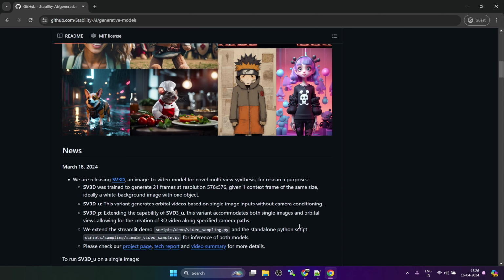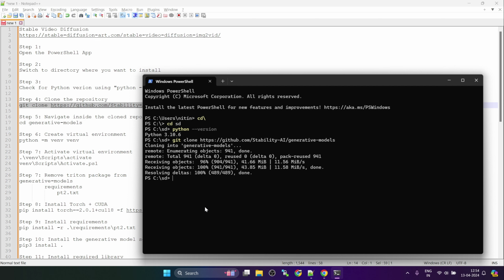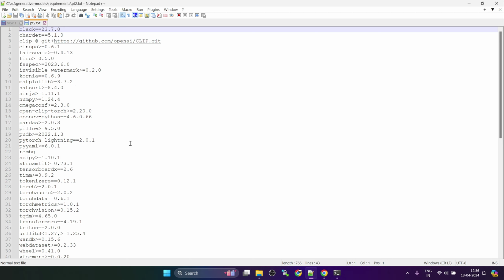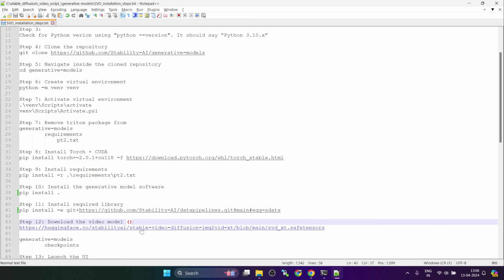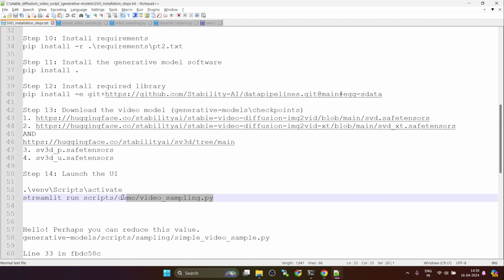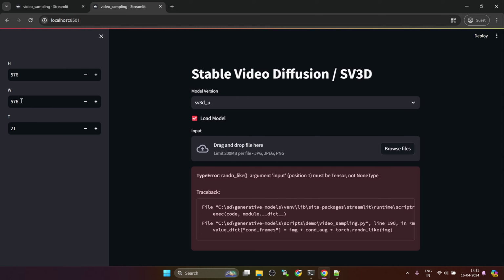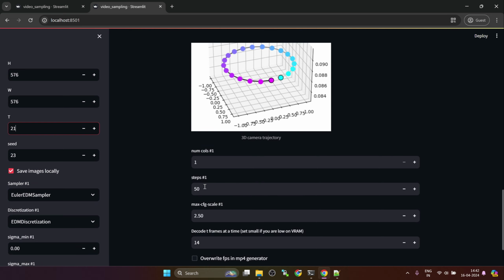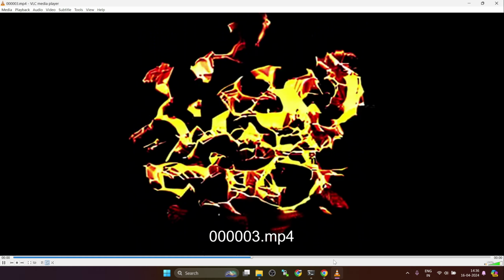Stable Video Diffusion SV3D Unveiled: Transform Images into Dynamic 3D Videos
Generative Models by Stability AI